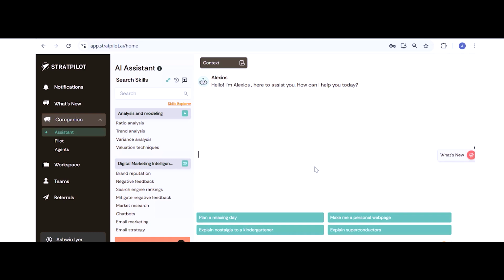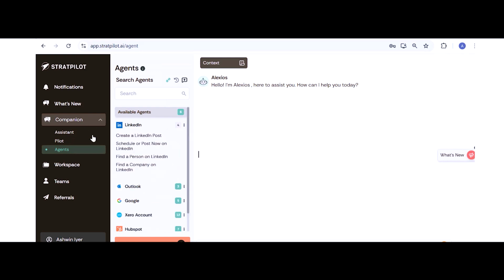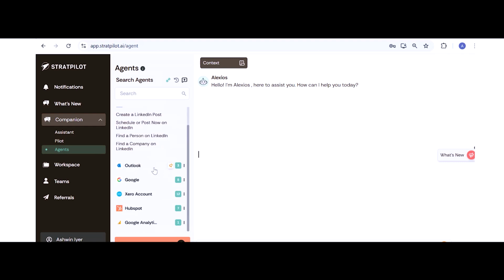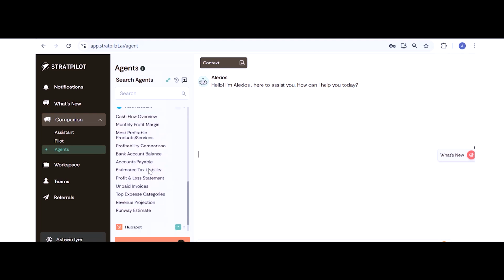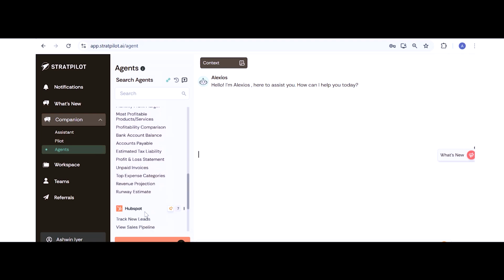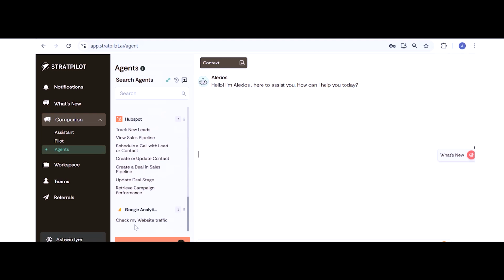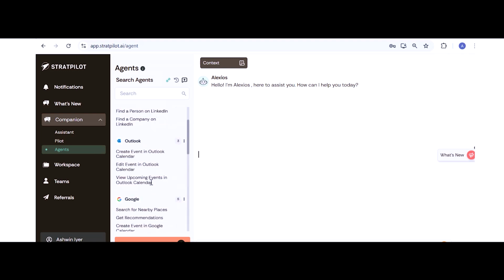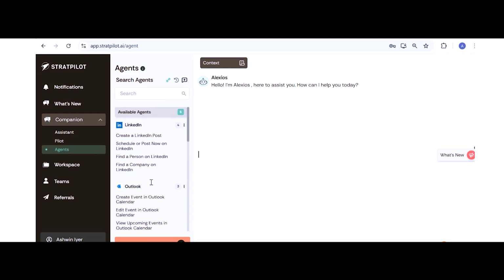Thoughts on Agentic AI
Listen to us talk about Agentic AI, their possible use cases and explore potential ethical conundrums of using multi agent systems.